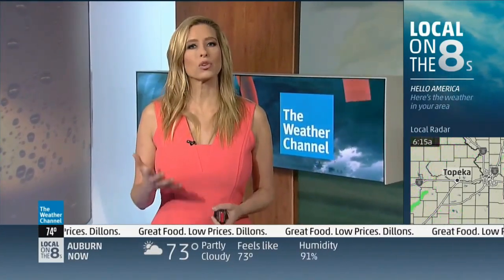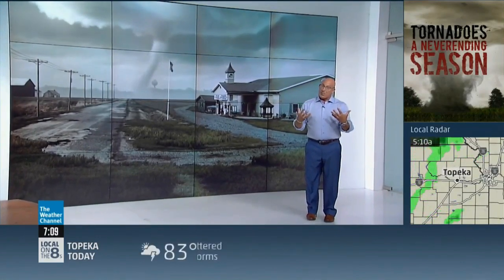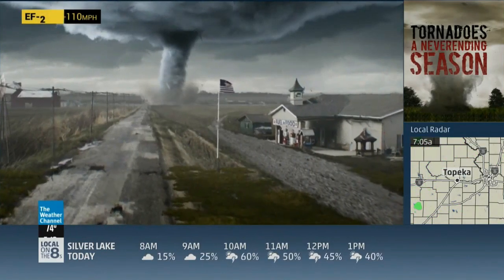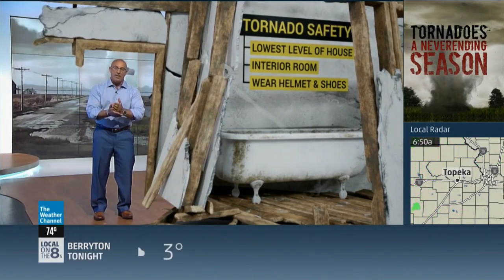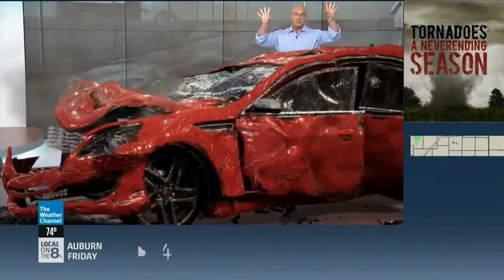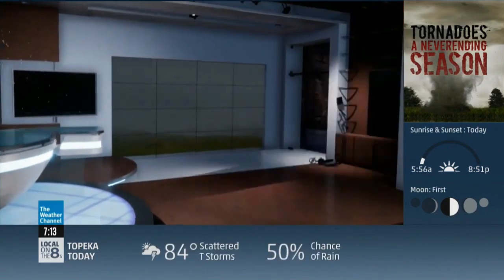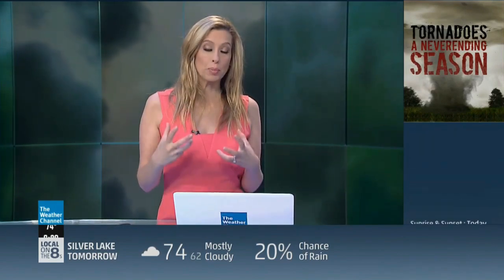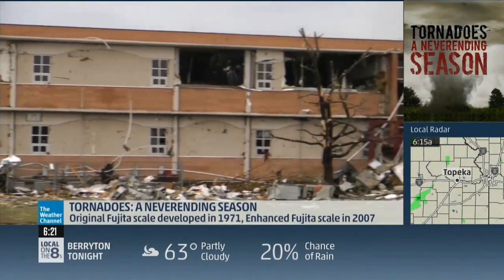TWC Tornado Simulation on AMHQ (6/20/2018)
The Weather Channel has planned this day to show off their new effects they have with one of their partners. This video can be educational and informational. Also, I didn't have a 7:19 time frame for some reason so I threw the previous hour in there. Anyways, enjoy the video!